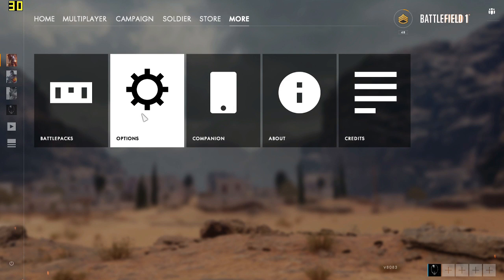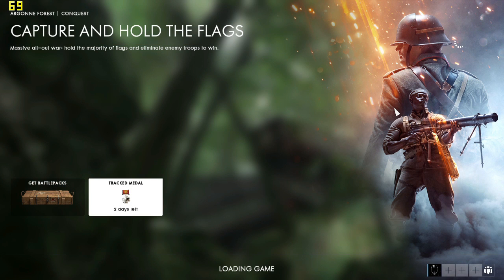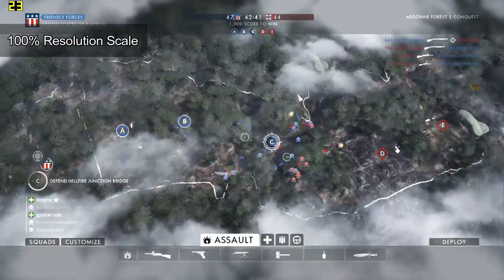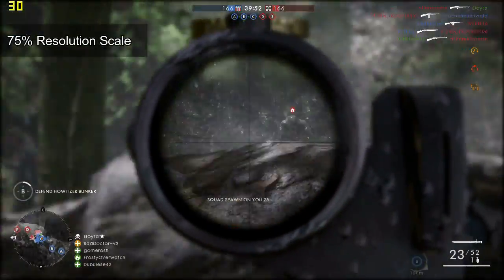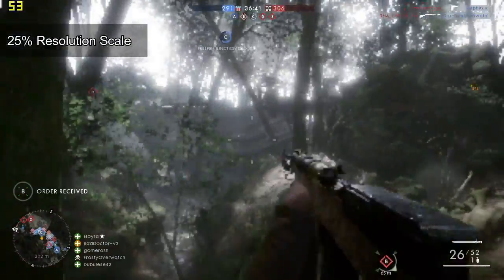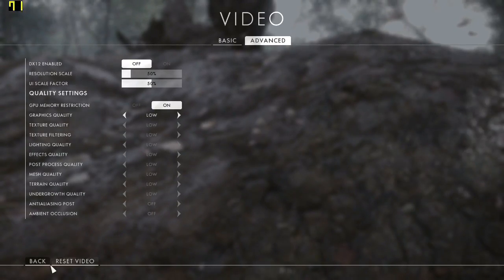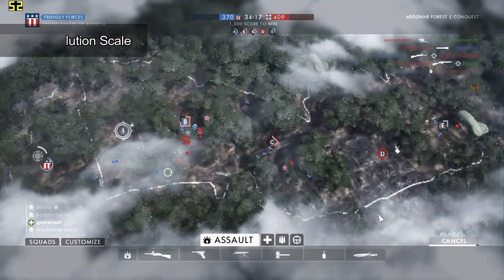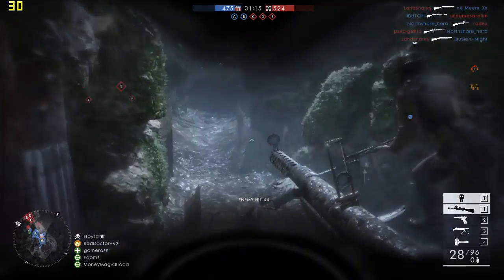Setting up Battlefield 1 for Integrated Graphics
A follow up to my previous video on integrated graphics playing on BF1.

CPU: Intel Core i7 6700HQ Skylake
IGPU: Intel HD Graphics 530